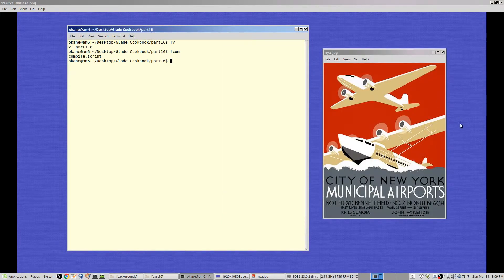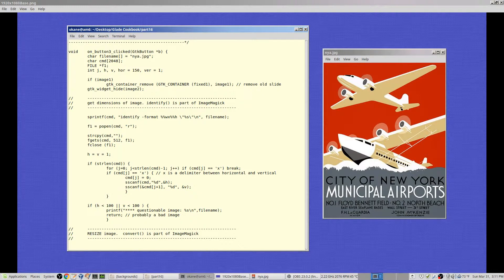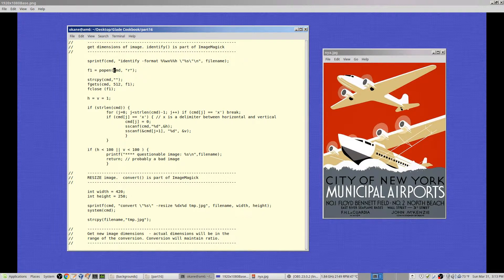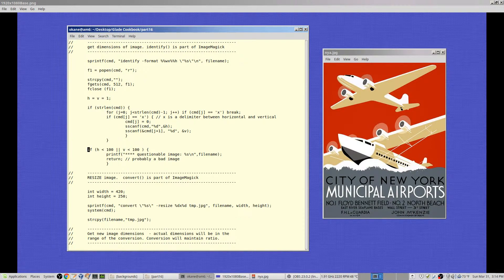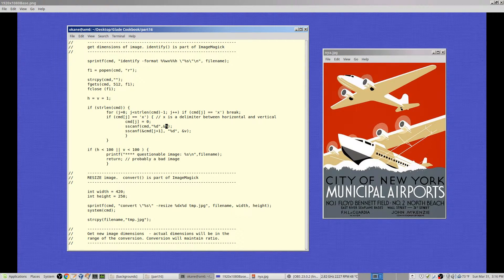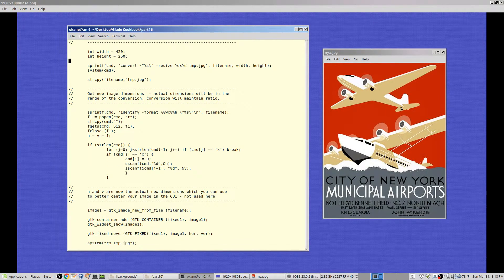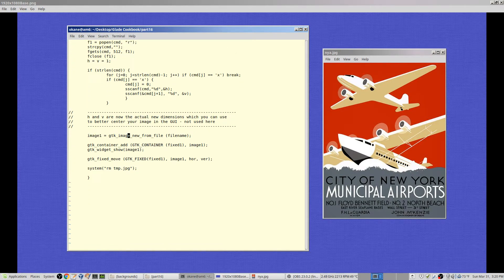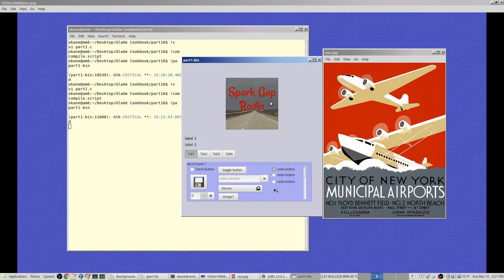Linux Gtk Glade Programming Part 16 - Dynamic Resizing of Images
An introduction to Linux Gnome based Gtk with Glade application window development in C. Video should now play in 1080p (adjust your browser).